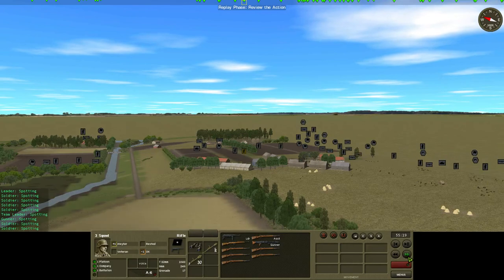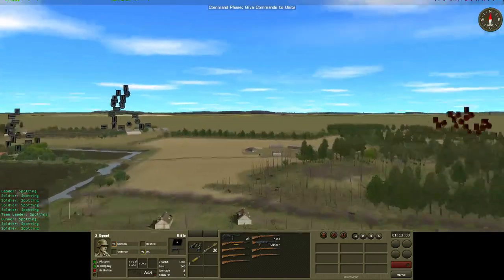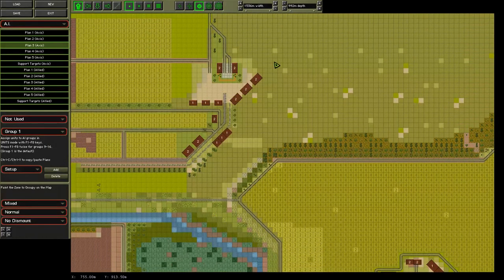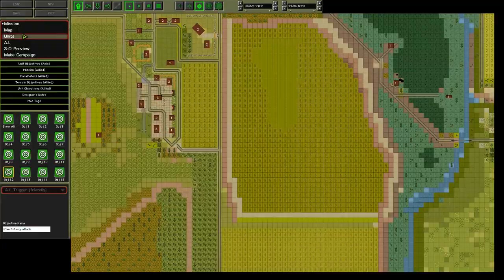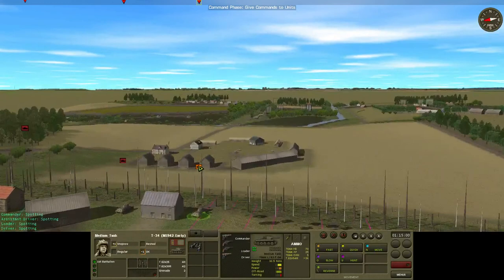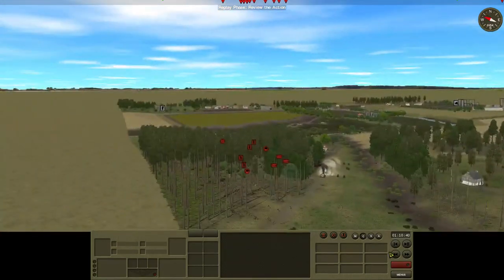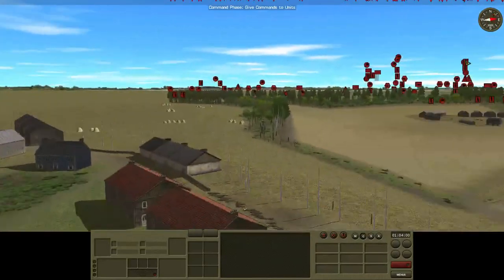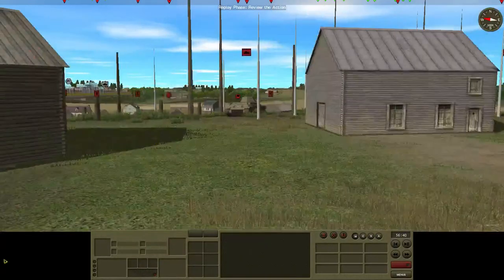CMRT Scenario Design Part 3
Adding a third German plan - will it work any better ? Any suggestions for plans 4 and plan 5 ?